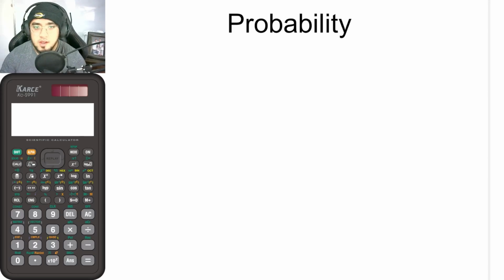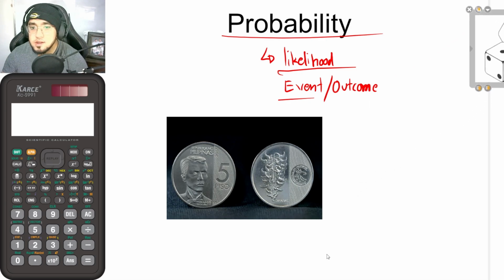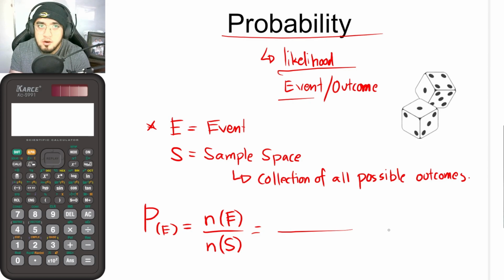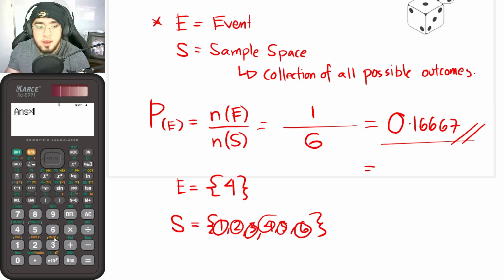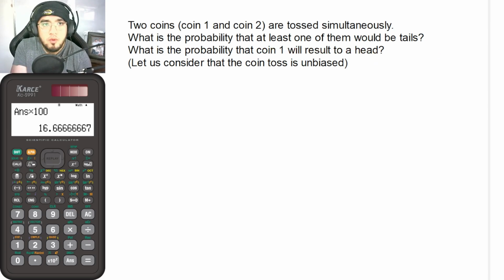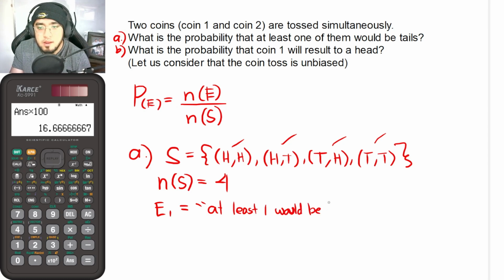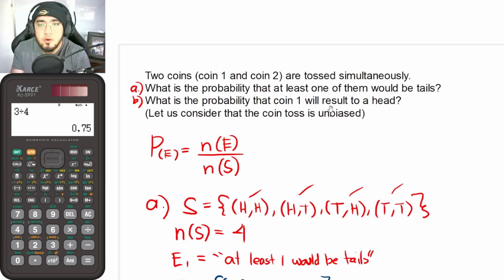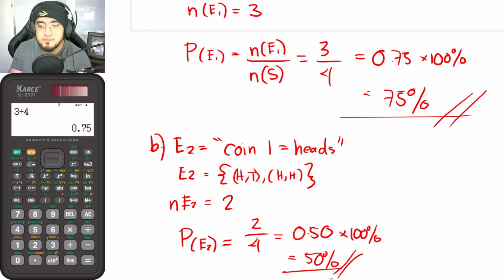Probability 1: Basics to Probability and Basic Sample Problem 1